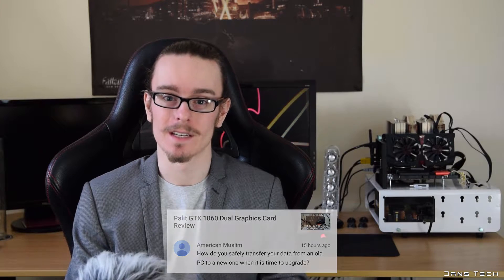Dans Tech Q&A 21 - Why Manufacturers Recommend High Wattage PSUs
Dans Tech Q&A 21, answering 6 more of your tech/gaming related questions.